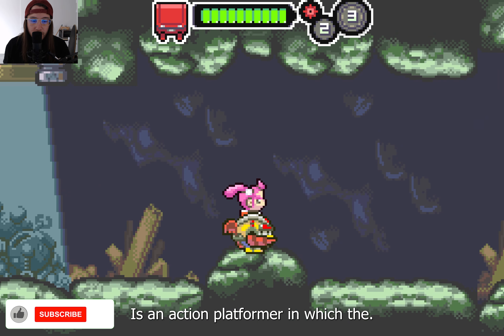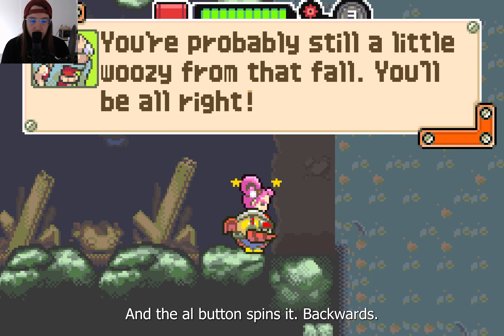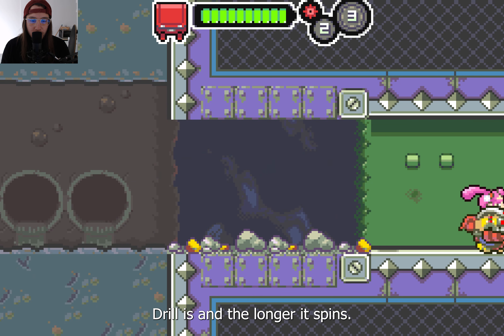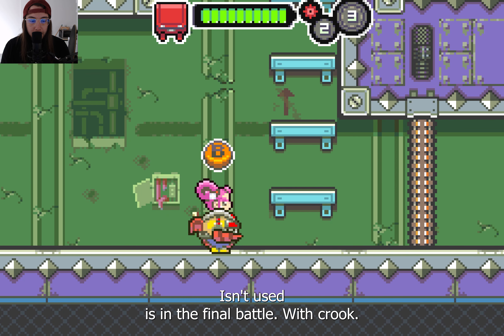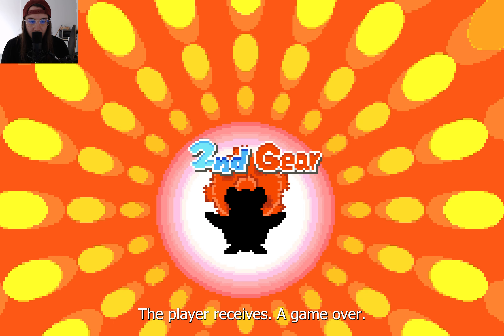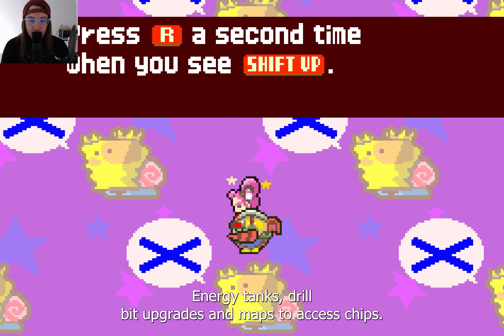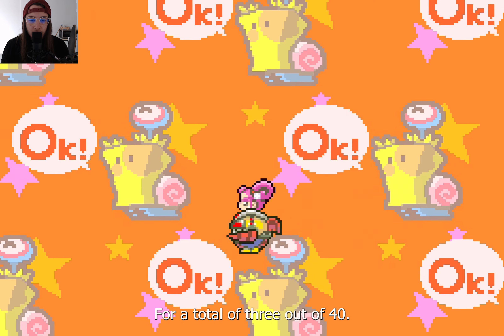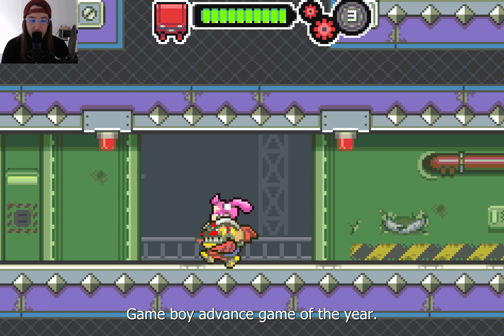Drill Dozer [REVIEW]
I'd like to have so many games on this channel, that you get better recommendations than on Steam.

Benefit from this by following me on this journey!

10-20 videos a day make the dream possible.

Drill Dozer[b] is a platform game for the Game Boy Advance developed by Game Freak and published by Nintendo. The game was released in 2005 in Japan, and in 2006 in North America, with a later European localisation being released on the Wii U eShop in 2016 with rumble support. It is one of only two Game Boy Advance games to include force feedback, the other being WarioWare: Twisted!. It received positive reviews on release, and is now often considered one of the best Game Boy Advance games of all time.